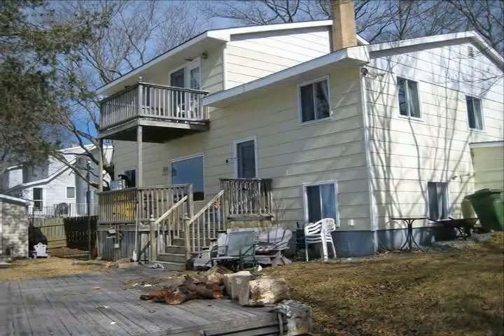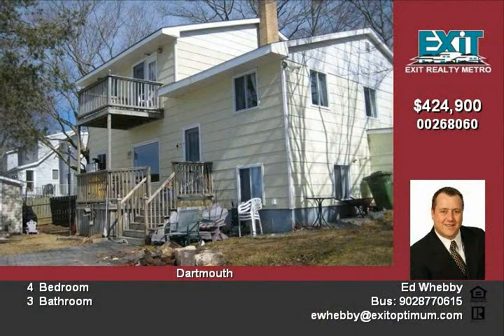391 Waverley Road Datrmouth Nova Scotia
Summer is on the way on Lake Charles Rarely does a property come along on this lake at this price This home is move in ready A top level was added 1994 that features a large master bedroom with a balcony overlooking the lake, a spacious 5 piece main bath and a second bedroom The main level has a bright eat in kitchen, a large living room with fireplace insert overlooking the lake and a half bath plus two more bedrooms The basement has a bath with a shower, a laundry and a large rec-room Outside you will find a nice deck and level yard leading to the shore which has a nice shallow swimming area with a gradual drop off one side of the dock, and a deeper area on the other side for the boat Also has a large shed with electricity This lake is almost 3 miles long and offers great swimming, sailing, power boating, canoeing, kayaking and skating Make this your own private resort Call Ed today to view

**Refer to listing website for current information.

Video uploaded on Tue 22 Mar, 2011
real estate Datrmouth Nova Scotia